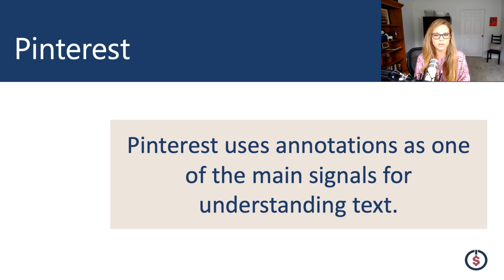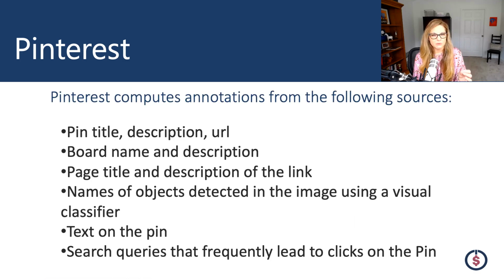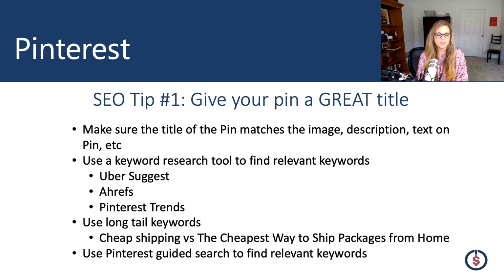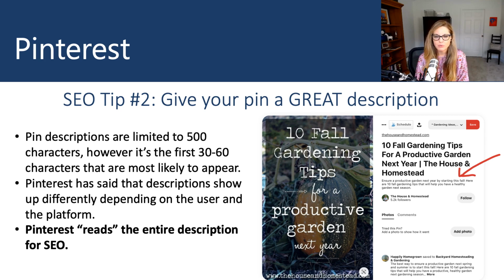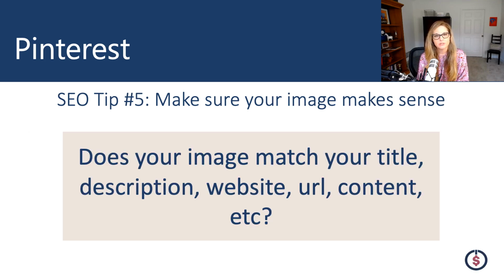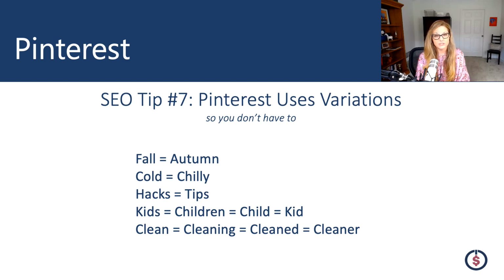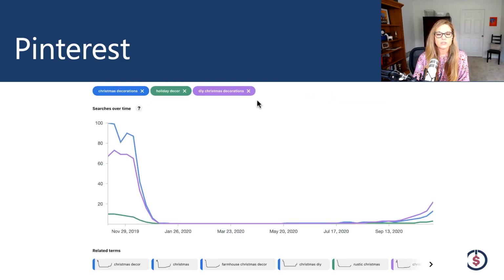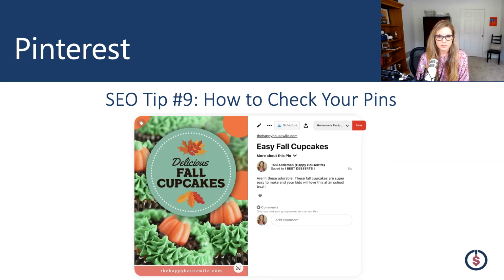Pinterest SEO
Learn the basics of Pinterest SEO